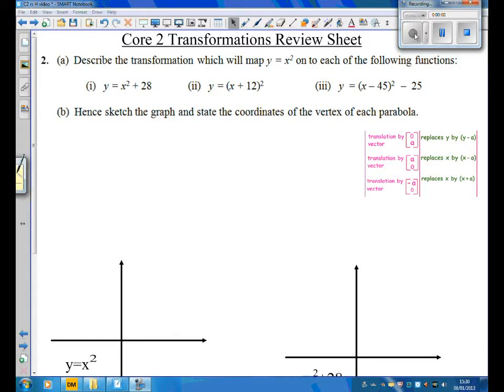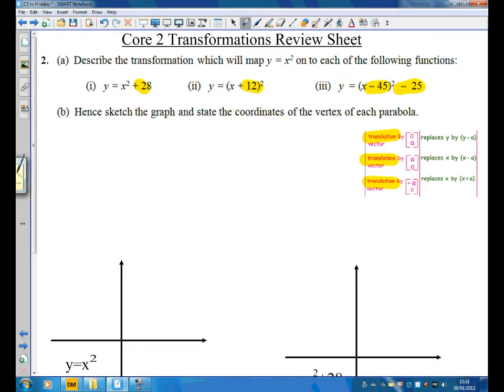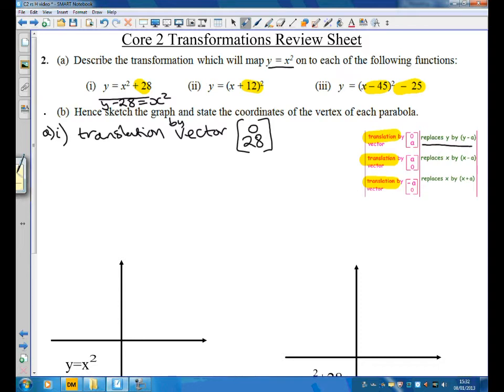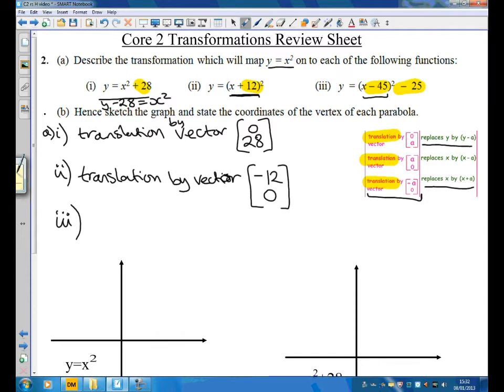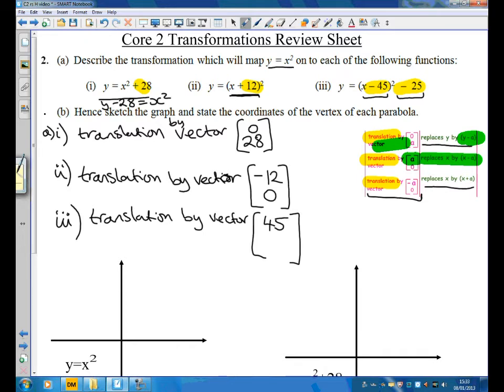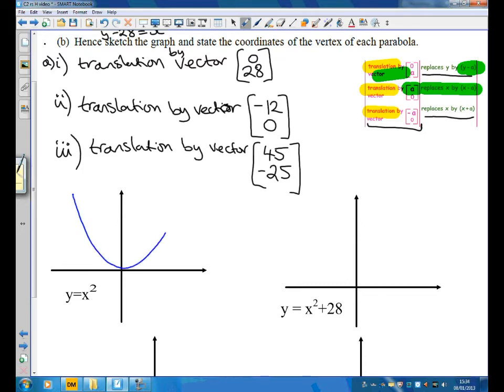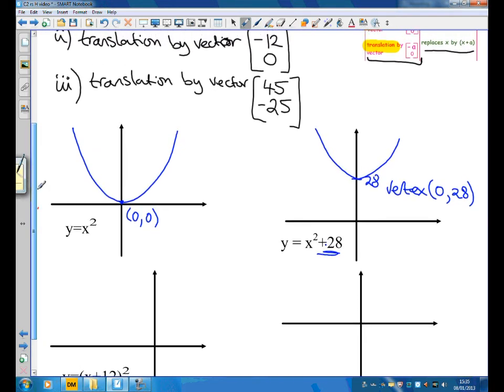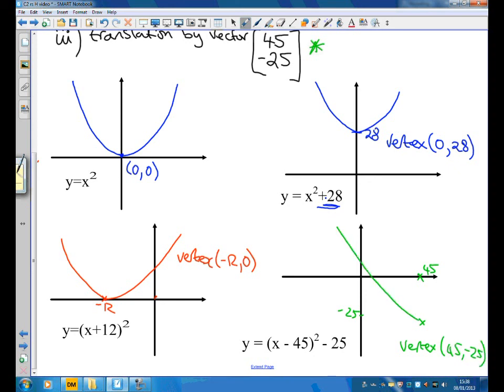Core 2 Transformations RS Q2